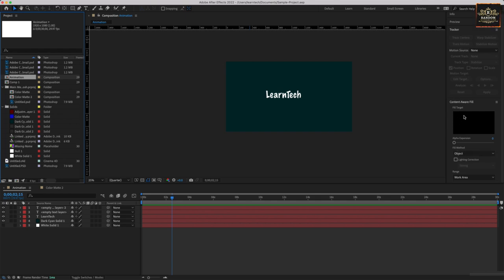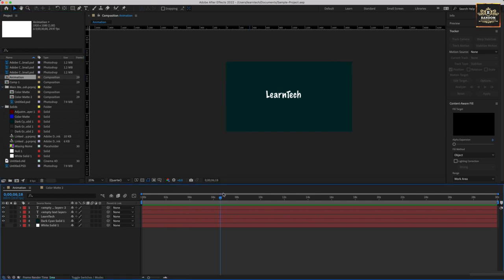Motion Tracking Workspace on AfterEffects | AfterEffects Ultimate Guide | 047